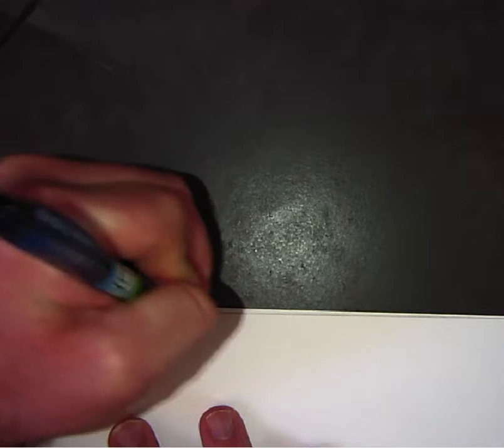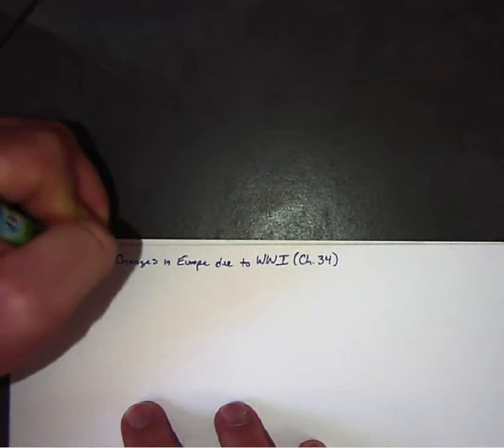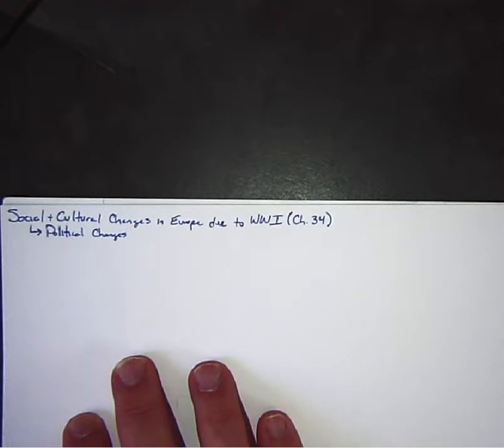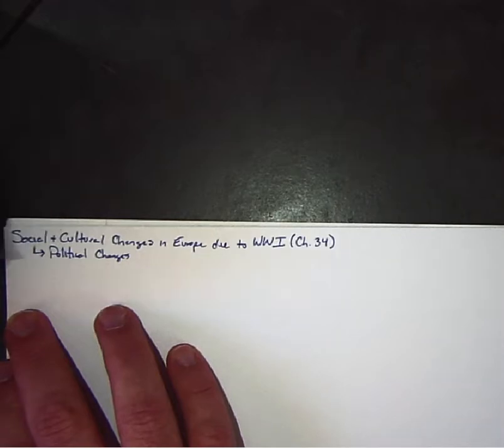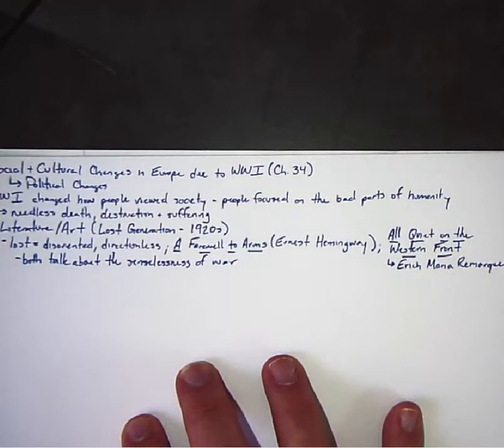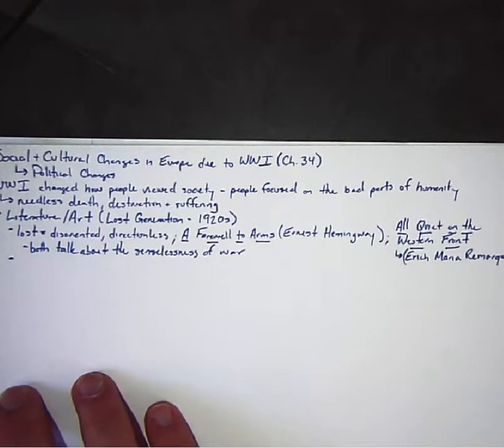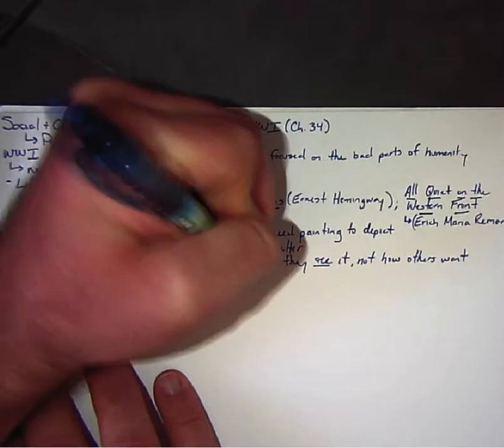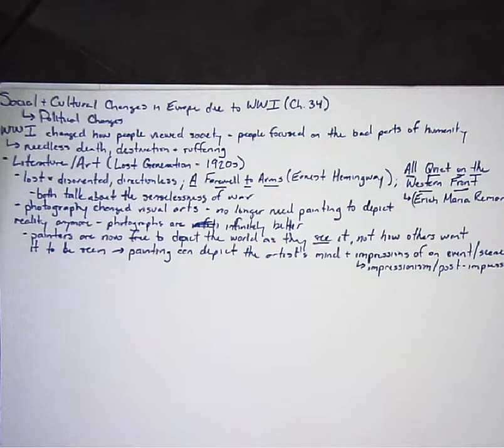AP World History #75 - Social and Cultural Changes in Europe after WWI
In this video, we'll examine some of the social and cultural effects of WWI on European societies and how they led to important political changes which will eventually draw Europe back into another World War.